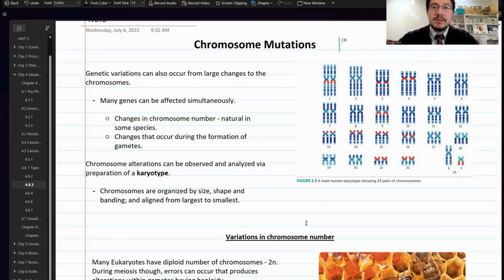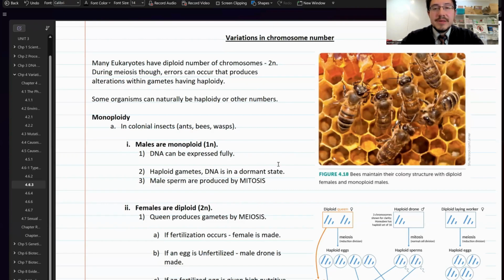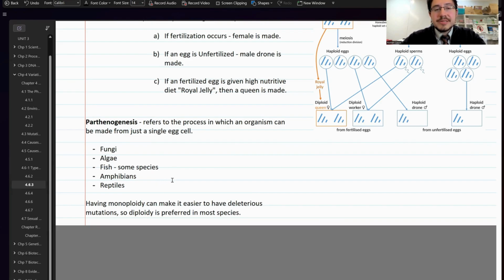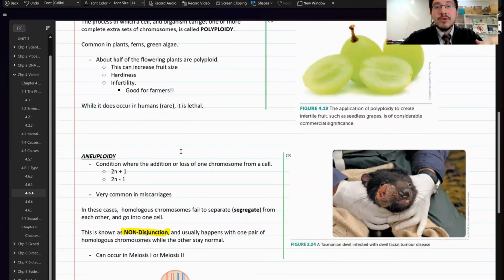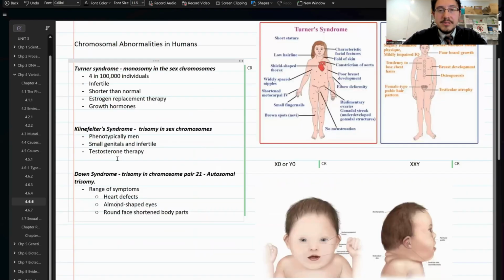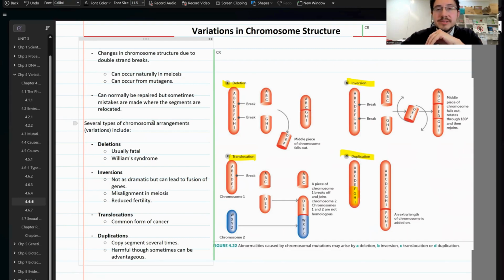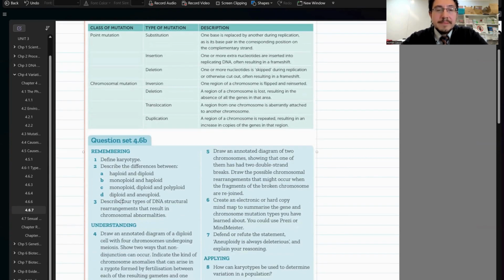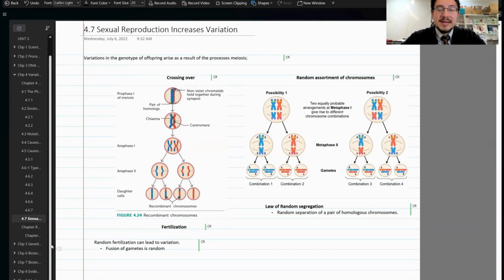Types of mutations: chromosome mutations made easy - Wace ATAR Biology unit 3 year 12 Part 3/3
This video discusses the types of chromosomal mutations, the types of ploidy that can occur. the video also discusses benefits of variation stemming from cross over, random fert., and independent assortment.